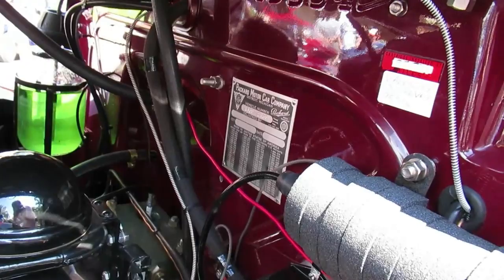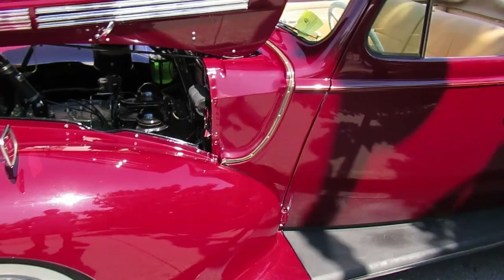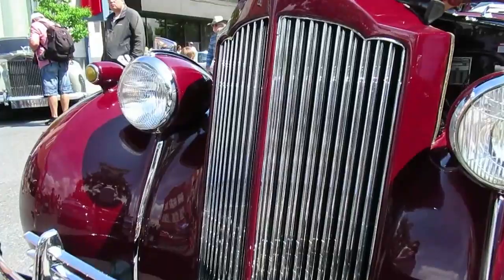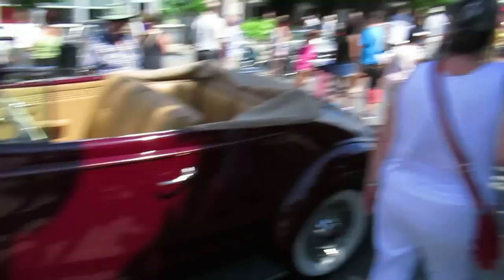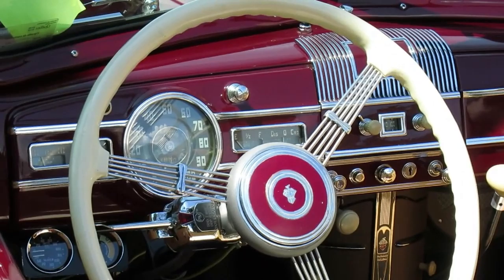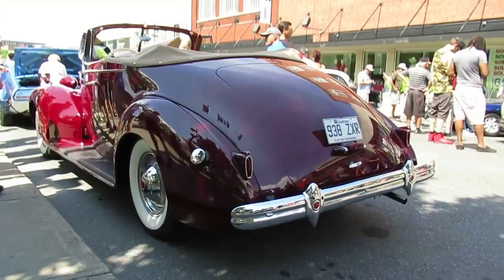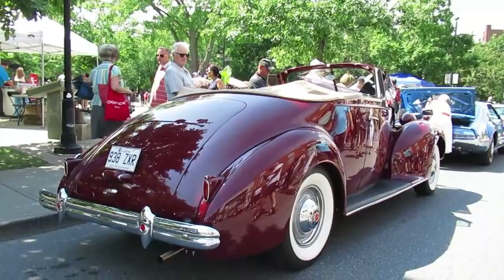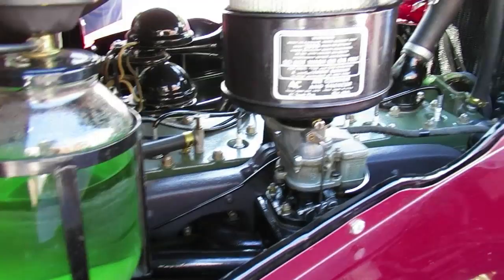BEAUTIFUL & RARE '38 PACKARD 120 CONVERTIBLE SEEN IN ST LAMBERT QC JULY 2019